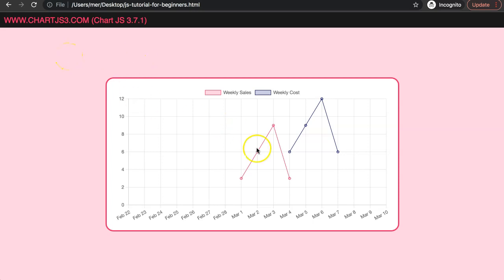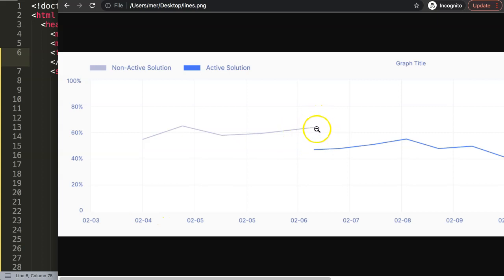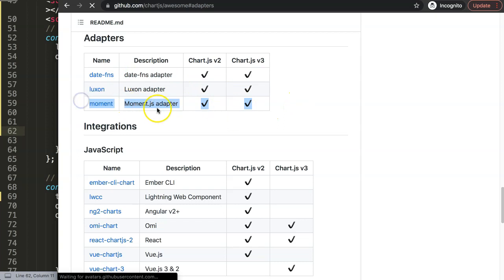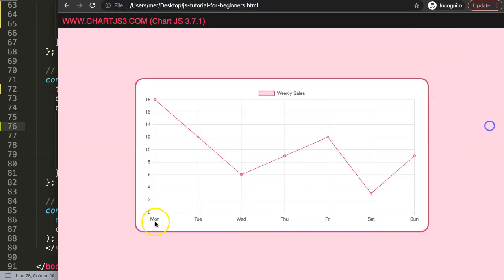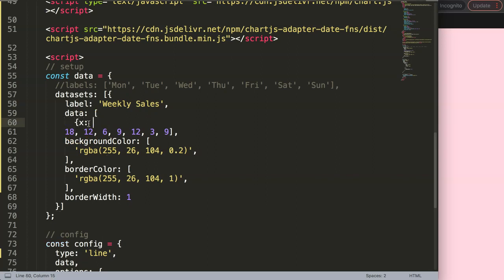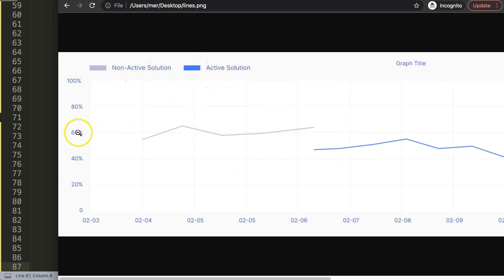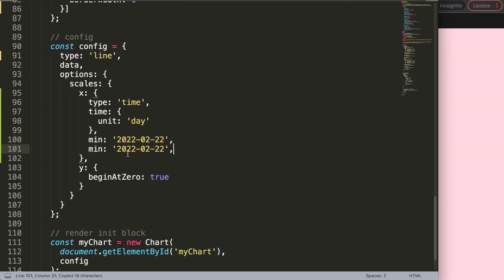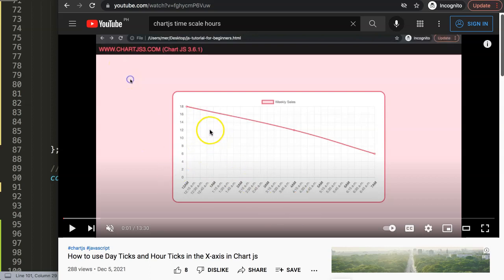How to Create Line Chart With Different Starting Point in Chart JS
In this video we will explore how to create line chart with different starting point in chart js. In Chart.js the line chart always starts at the left side. Sometime we need to adjust this and control the starting point to another position. We will explore how to do this with time scale and have multiple datasets start at different points.

This is part of the Chartjs Viewers Question series. Where we answer viewer questions. This question was asked by one of our viewers. A special thank you to d00ublezer00 for asking the question

▬ Materials/References  ▬▬▬▬▬▬▬▬▬▬

Chart JS Dashboard Series:
👍 Most Liked Video Series:

▬ About Us  ▬▬▬▬▬▬▬▬▬▬▬▬